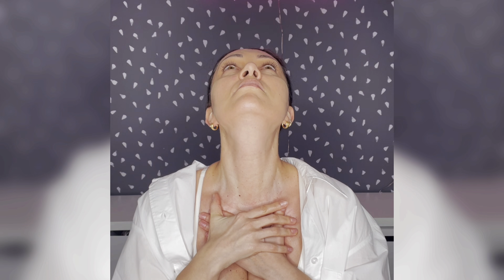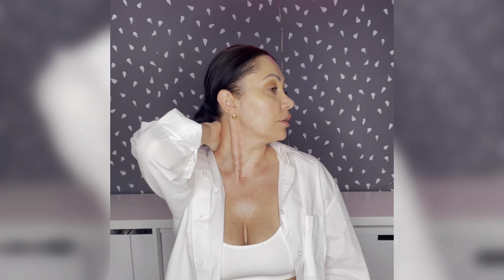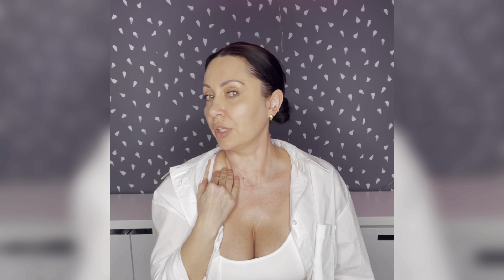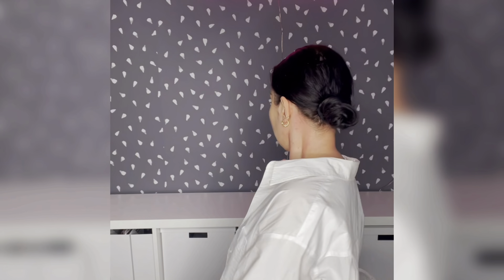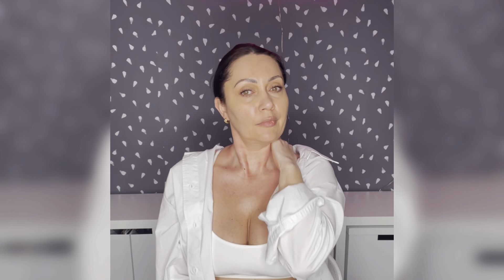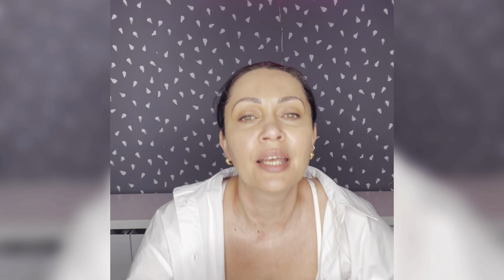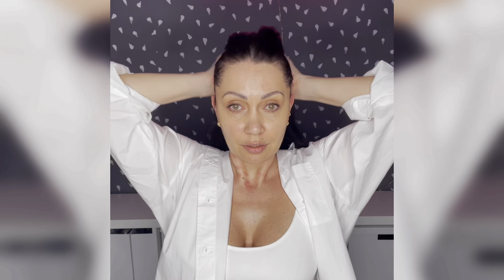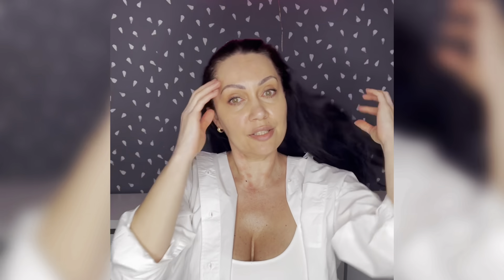Face Massage | Every Face Massage Should Start From This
Hello, my beautiful friends! Today I want to share with you what every face massage should start. If you skip massaging your neck and aponeurosis before face massage -you will get poor results in de-puffing and lifting your face. Prepare a glass of water, clean hands, and face oil. Let's face work out together!
Yana